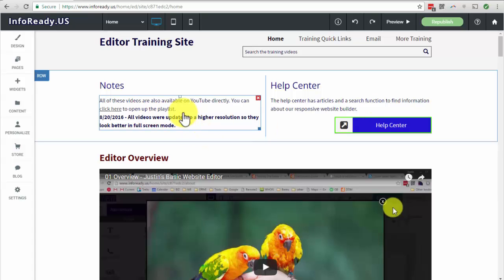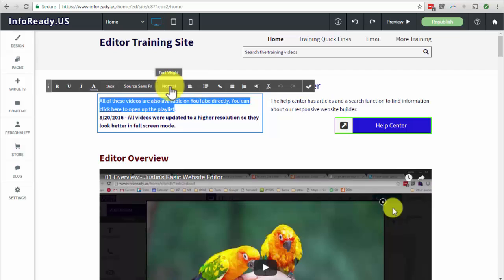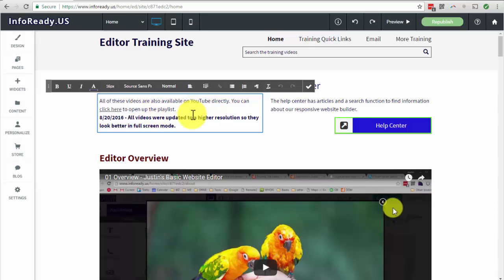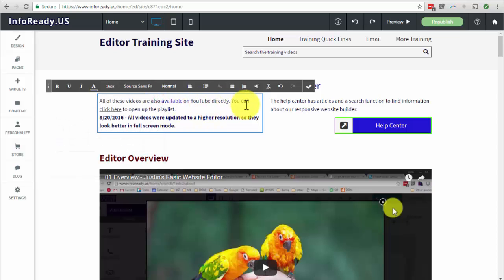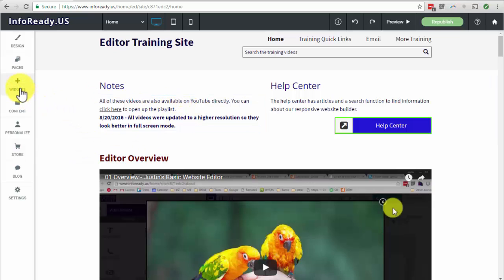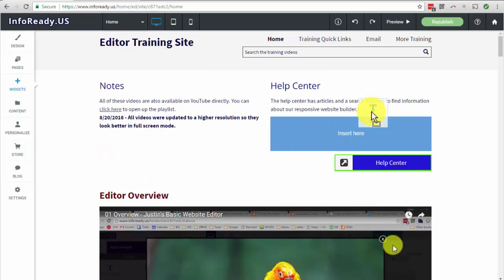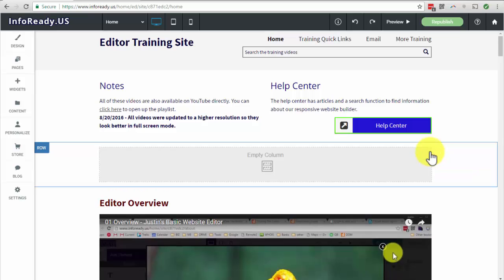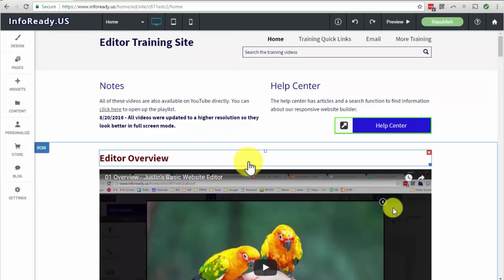Add/Edit Text - Editor Training (2017 Update)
In this video, you learn how to add/edit text using the editor included with your site if you get a basic website from Justin's Web Design / More Business Today.

The basic website packages give you a site that's professional, powerful, and very affordable.